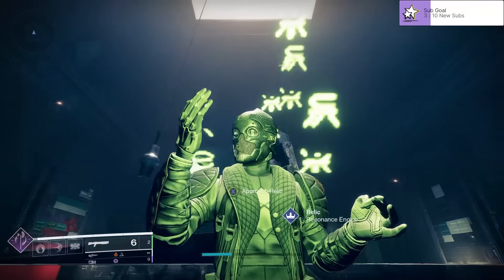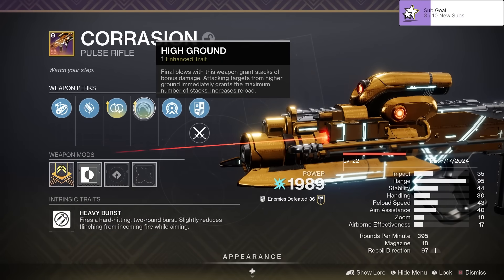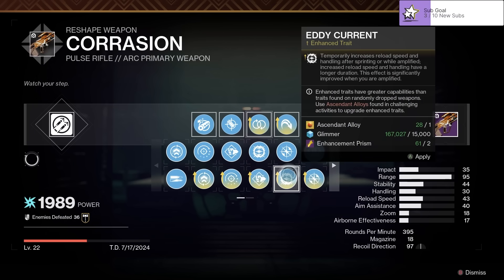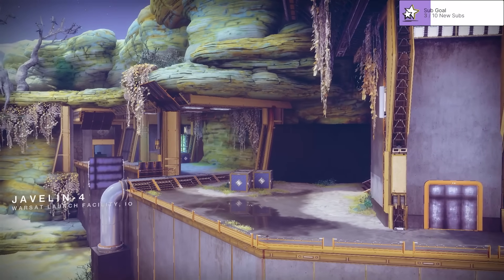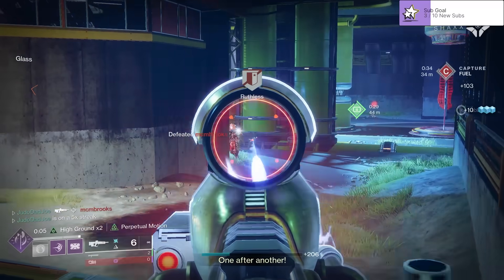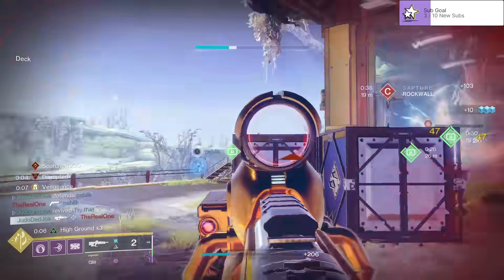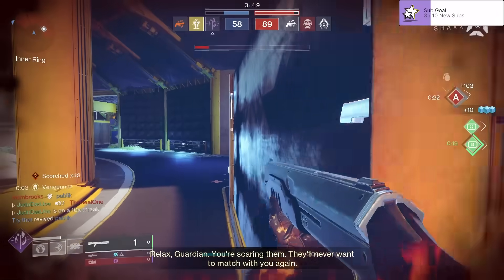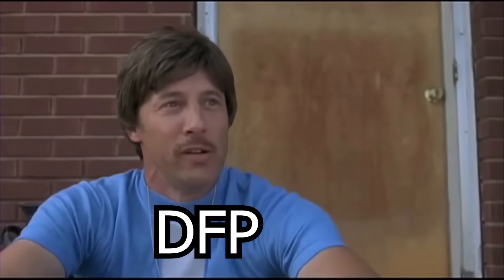THE NEW VEX PULSE RIFLE IS FINALLY HERE! (Fully Crafted God Roll)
So Act 2 of episode 1 Echoes is here, and with it has arrived the Corrasion Pulse Rifle, ive got a fully crafted god roll to show you today! Use Moba for your builds!